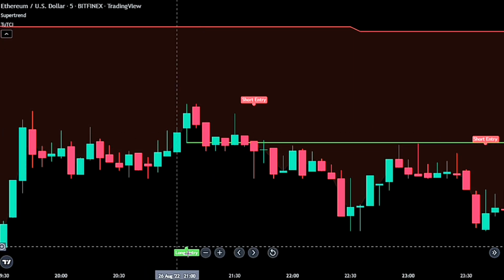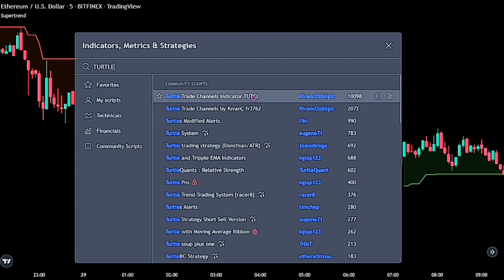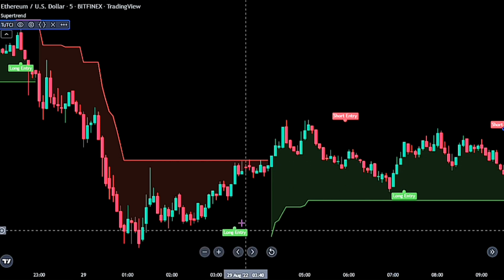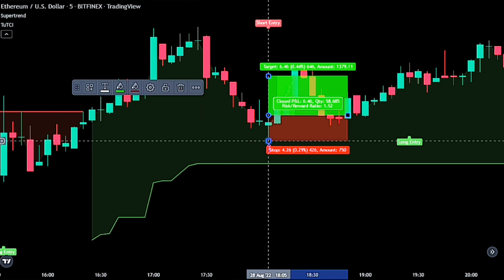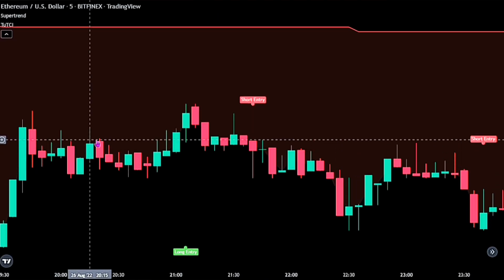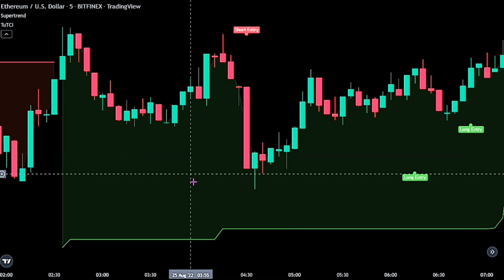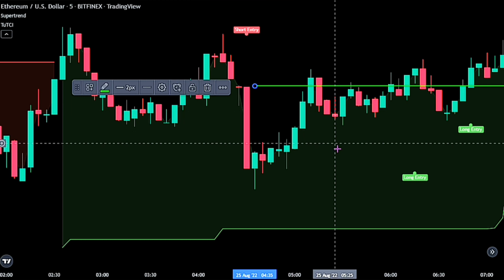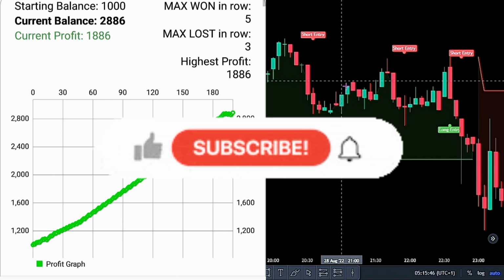I Tested The Easiest 5 Minute Scalping Strategy 200 Times | Does It Make Money ?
In this video I will backtest the easiest 5 minute scalping strategy discovered few weeks ago and see if it makes money. This strategy is suitable for scalping and it works on all market. This strategy consists of only two free TradingView indicator, the super trend indicator and also the turtle trade channel indicator by kivanc ozbilgic. This strategy is good for forex, stocks, crypto, commodities and other markets with high liquidity.